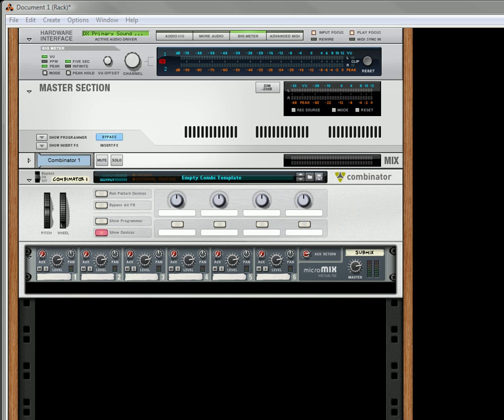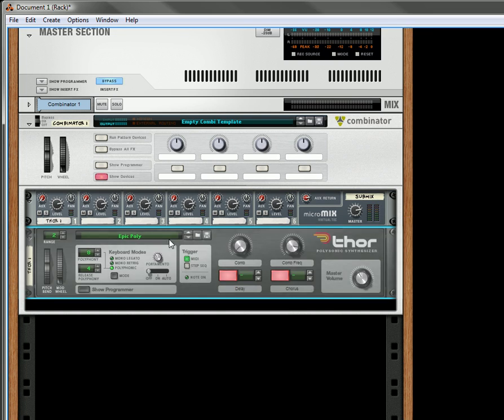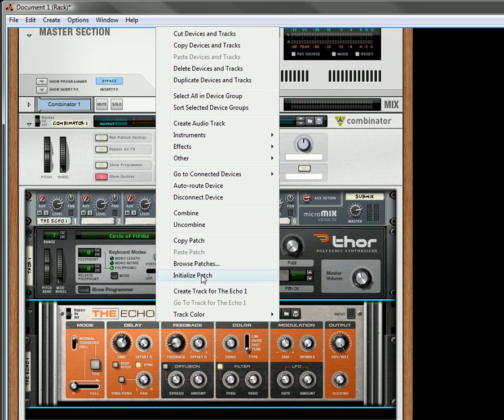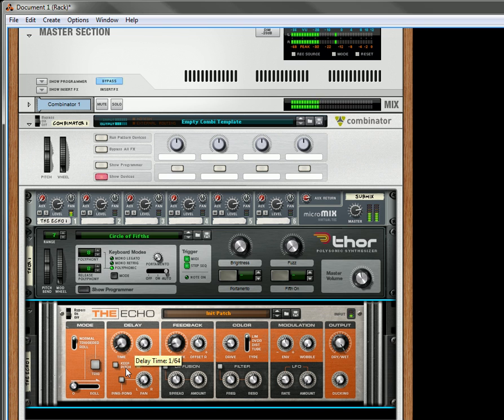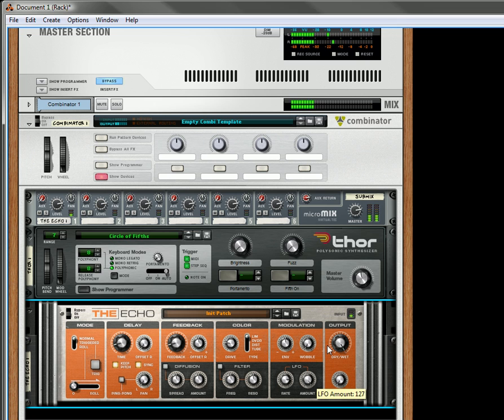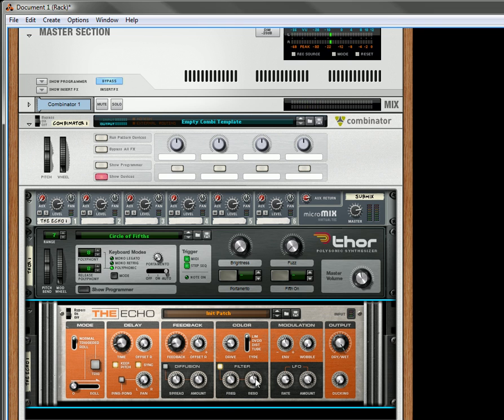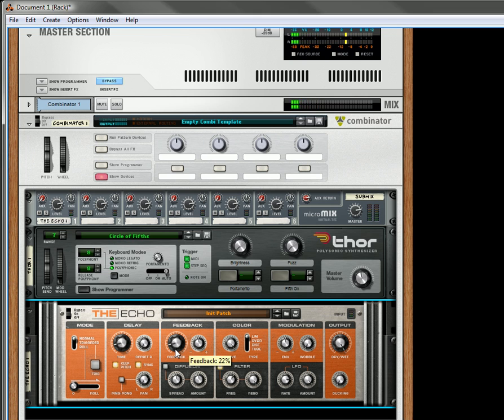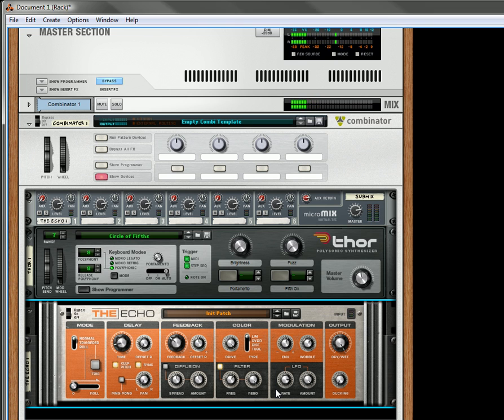The Echo "Zipper Effect" for Reason 6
This is a great way to produce some really off-the wall "zipper-like" effects with The Echo device in Reason 6. Enjoy. And if you like these tutorials, there are plenty more over

Though the whole ReFill has 1,250 patches specifically designed for Reason 6.